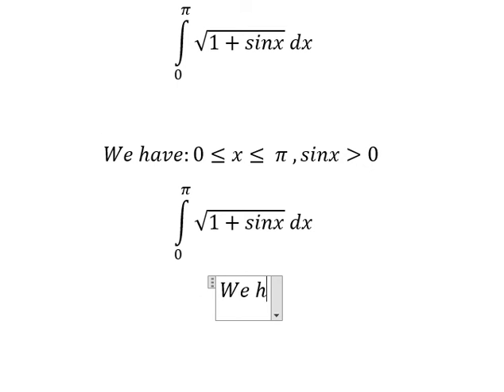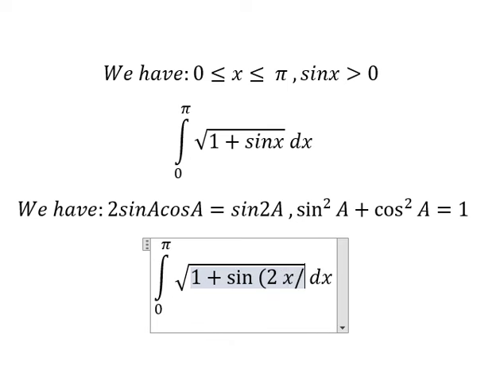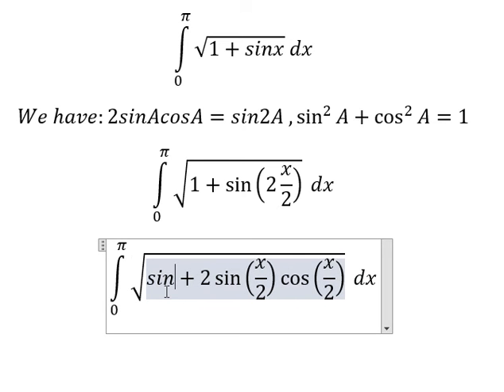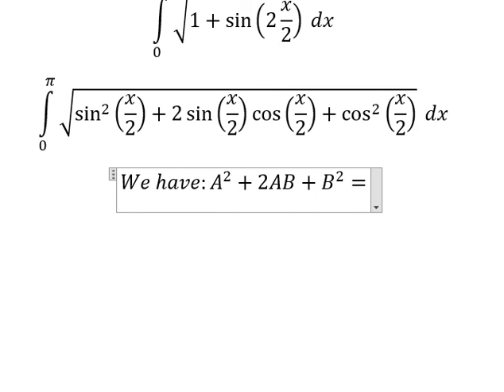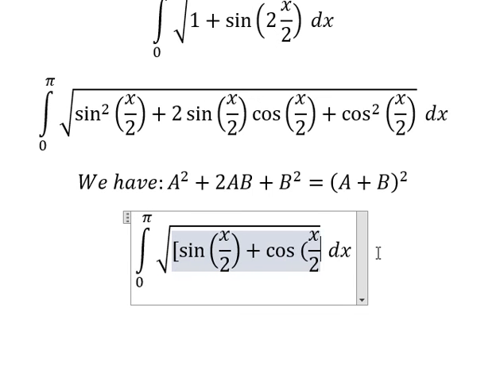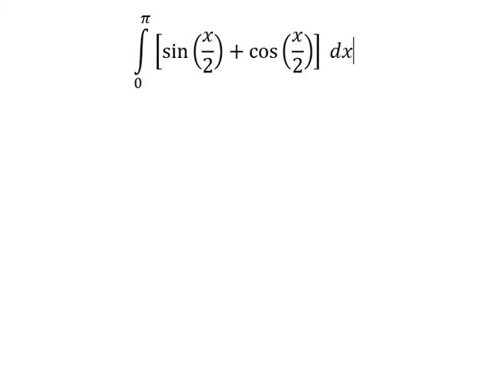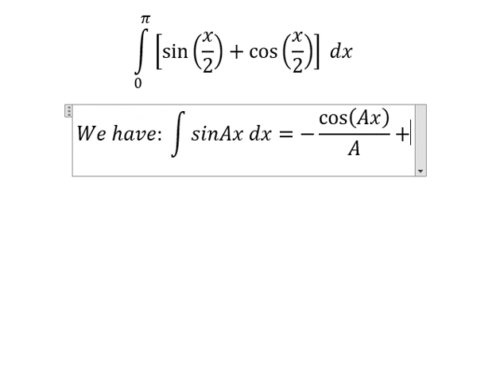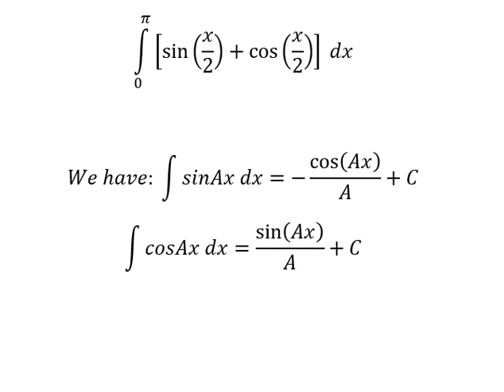Calculus Help: Integral ∫ From 0 to π √(1+sinx) dx - Integration by substitution - Techniques